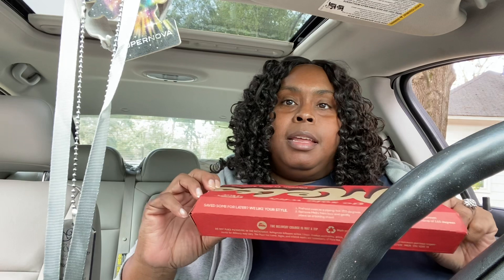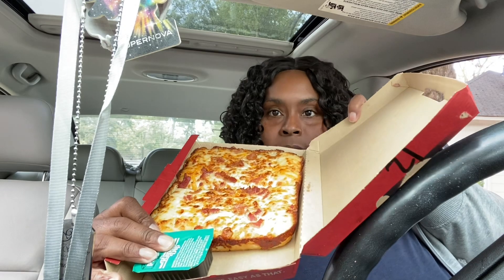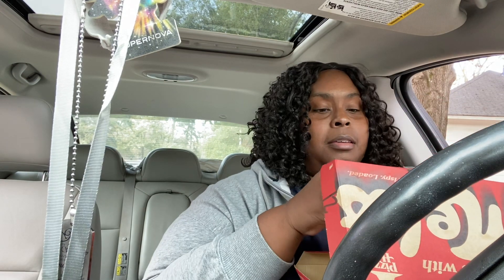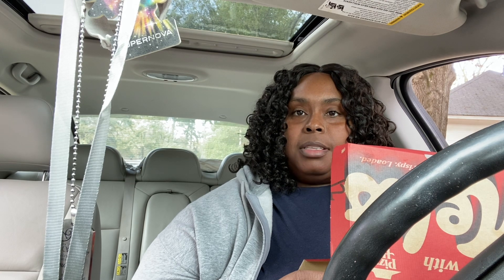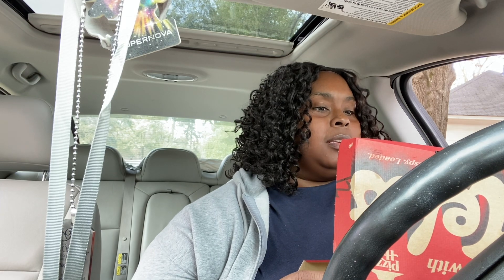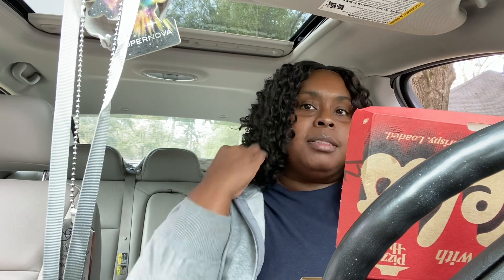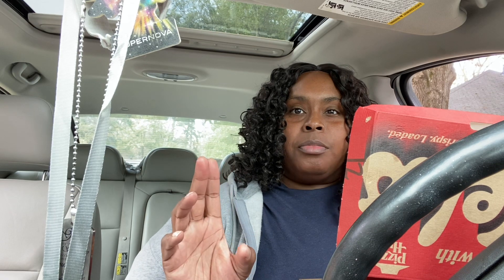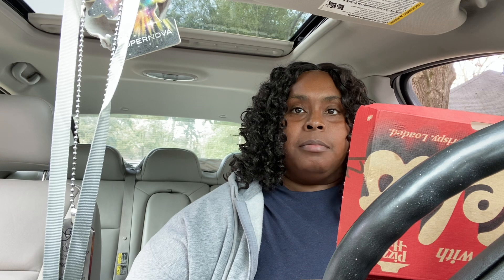Pizza Huts Cheddar Bacon Sticks🔥